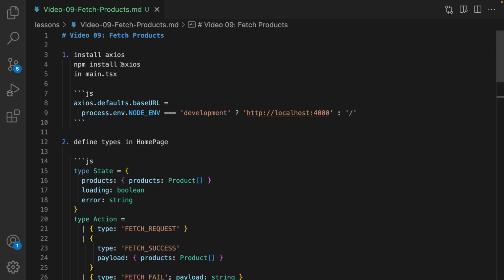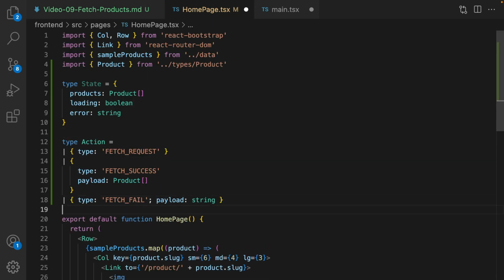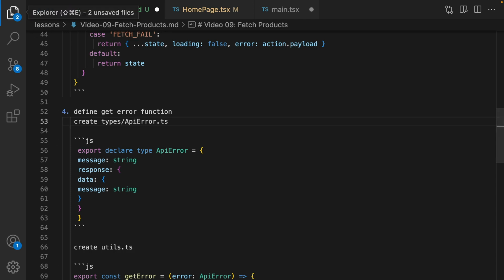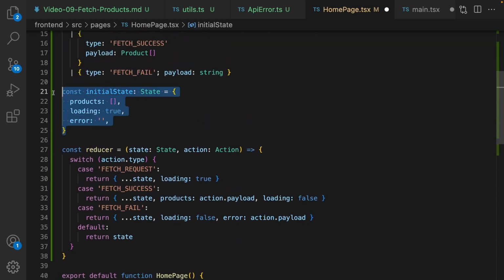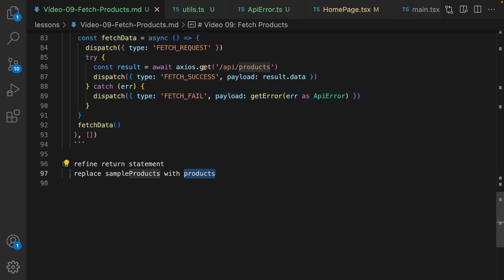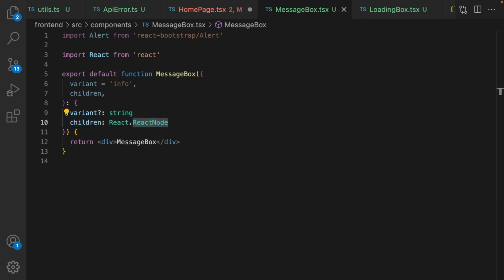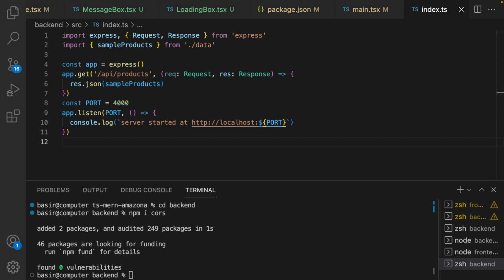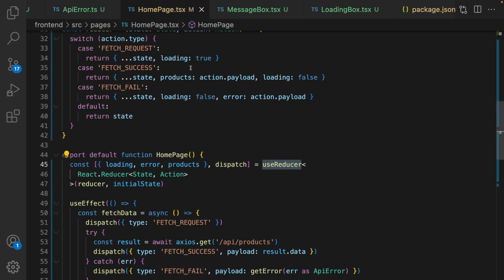09. Fetch Products